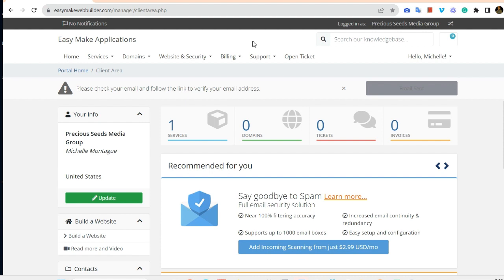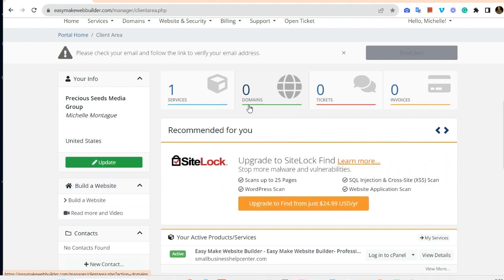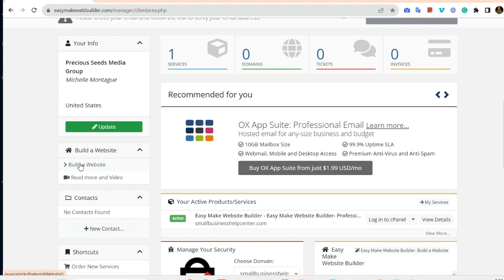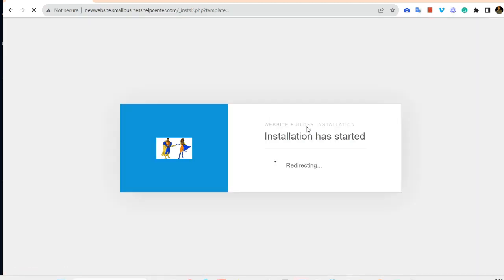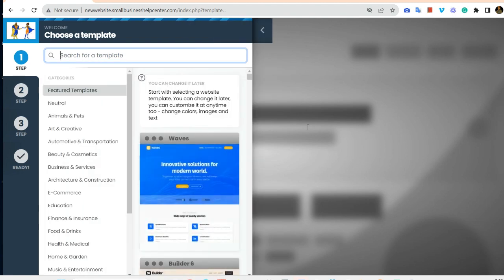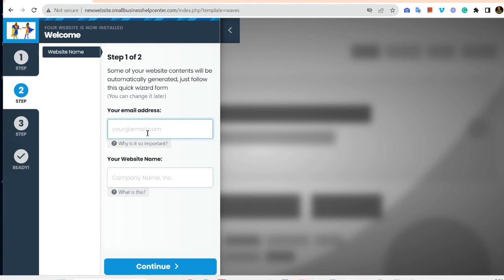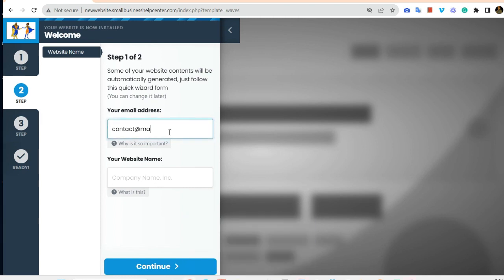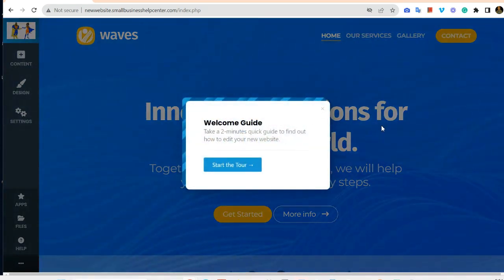How to Choose Your Design Layout To Build A Website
0:00 Hello and welcome to part two of the Quick Start Guide with the Easymake Web Builder Training. In this training, we're going to walk through how to build your website.
0:11 By now, what should have happened is that you have created your account and now you have your main dashboard, your domain name is connected.
0:21 It is pointing over to the name servers and now you have the ability to build your website. So, let's get started in building our website from our main dashboard in our client area.
0:33 We're going to talk a little bit about how to build your website. We're going to navigate over to the left hand panel and we're going to see where it says build a website.
0:43 What we're going to do is click on build a website with the arrow that is pointing next to it that is pointing to the left. To the right, actually, to the right. So we're going to select that and then we're going to go in and choose the website. It should be the domain name that you've selected. Now
1:08 we're going to select continue. We're going to wait for it to propagate and then we're going to put in our email account. So we're going to put in that email address. I'm going to put in here one of my email accounts. Let's try this one and then we're going to continue. And now it is going to install
1:30 the web builder. Once you come to the web builder, the first thing you're going to do is choose a design.
1:32 It does not matter what design you choose because you can always come. You can customize it. However, if there's a particular design that you want to use, you can select through the categories and find one that best meets your industry.
1:47 So I'm just going to choose a neutral theme here and I'm going to hit install. We're going to put in here the email address that I want associated with my website.
2:00 So I'm going to put in your contact at mybusiness.com. And then I'm going to choose my website name, I'm going to go to my website, then of course this is going to be the name of your company.
2:18 And then we're going to simply select continue. Then we're going to put in all our pertinent information. If you don't want to put in your address, you can simply skip through this and simply hit continue.
2:31 Once you continue, it's going to begin to configure your website and inside your website, you begin to build your website out.
2:41 You're going to come with a help guide and the help guide is going to walk you through a tour in which to build your website.
2:49 So this has been part two of the quick start guide with Easy Make Web Builder.